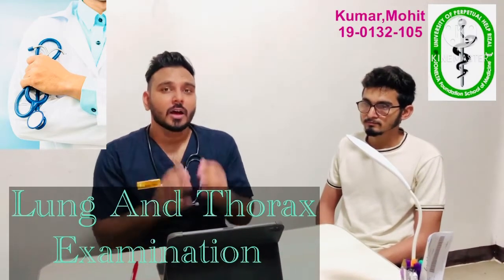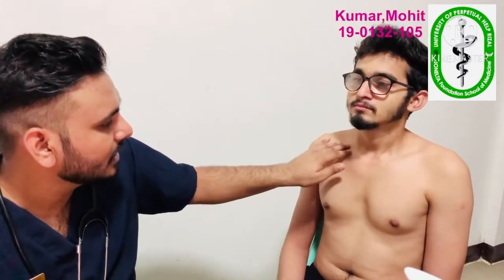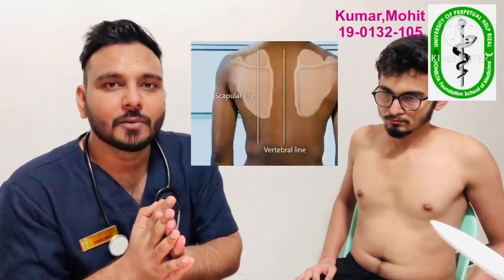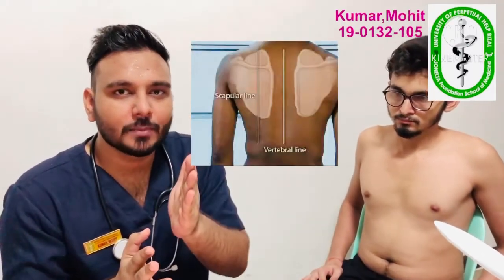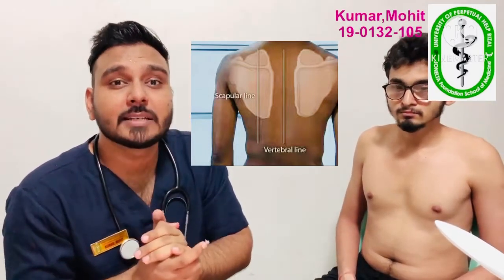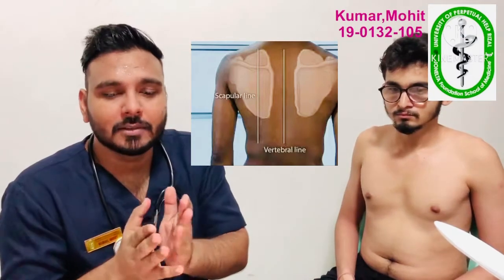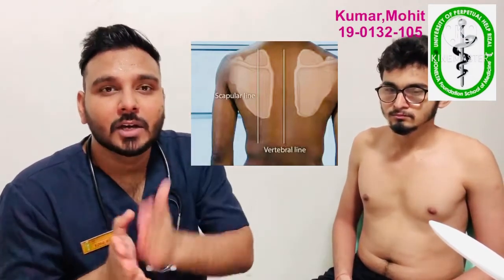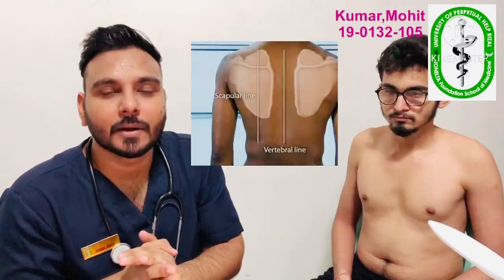Lungs🫁 and Thorax Examination! By Kumar,Mohit 19-0132-105